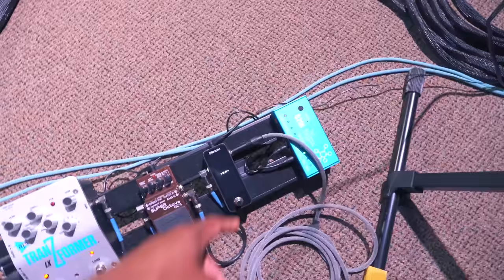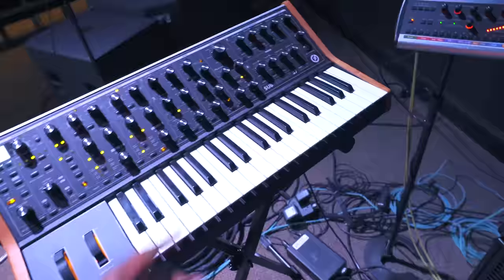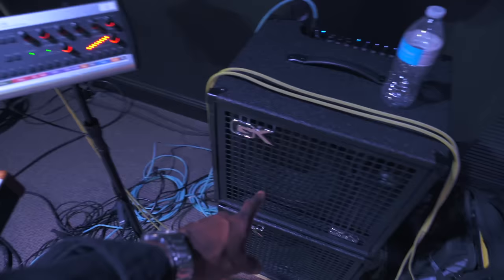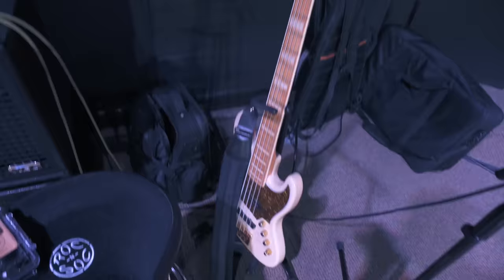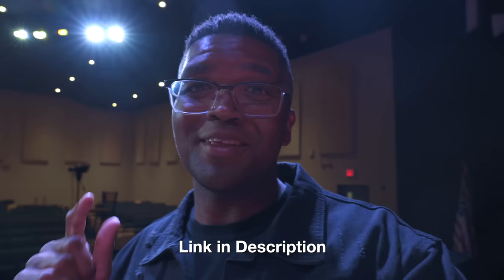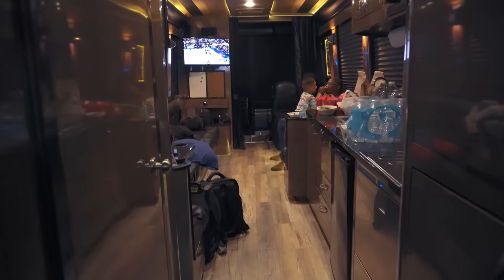Behind The Grind of Bus Tours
Being on a music tour on a tour bus has always been something I've wanted to do since I was I kid. Now I've had the privilege to have been on quite a few tour busses over my career, but today I want to show you the behind the scenes of some of the things that happens on tour busses.

If you're new here, my behind the grind series is a behind the scenes look at different aspects of the music industry that not many people talk about.

Products mentioned and used in this video

API Transformer LX (DISCONTINUED)

Band for this tour
Keys/MD | Julian Tabares @JulianTabares
Keys/Organ | Tim Montez
Guitar | Jon Atwood @jonatwood1587
Guitar | Brett Grubbs
Drums | Aaron Castrillon @aaroncastrillon3681
Bass | Myself

My MAIN CAMERA

My MAIN LENS

My 2nd LENS

Vancouver Roads by Matt Winton | BLESJTGUFSUHFHFE

Cedarmore by TAYME | XNLBCN9CFZT9NQX7

Cloud Collect by Hale | LEYEA5J7RQYFIIBC

Don't Stop by GARDNR | GLETRB3LKOCYGXYM

Chill Out by Ivy Bakes | LYFUQP9D7KJR9DY9

Last Call For Alize by Sam Barsh | C6IU2YEF9D7LWMP0

Roman's Candle by Sam Marsh | GFYUTYZGCTEFHJ5S

Happy by Empyreal Glow | KRCVT8BRNW9CP0MQ

Ashtoni by Isaac Joel | BMYKLNL2JTG1LTJZ

You Gotta Move by Brent Wood | LVPY3DVF478HALID

Port Town by In This World | M8LMAFSQR355TGKE

Early Morning by Shane Becker | RWVAHTXZI8EM71HO

High Light by Shane Becker | FQQ47VVDSK1DK7J2

Round and Round by The Revolution | 0DLOVPZ6WGLLIH2S

WANT TO SEND ME MAIL? SEND HERE!
Travis Dykes
1011 E Old Hickory Blvd